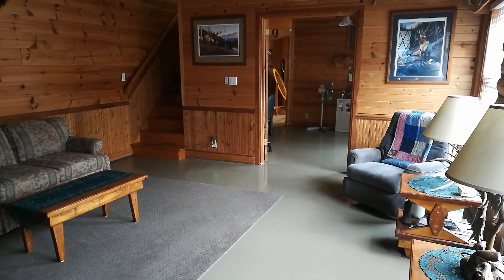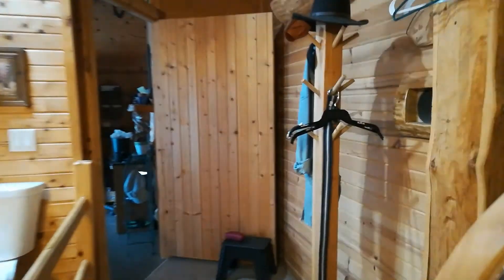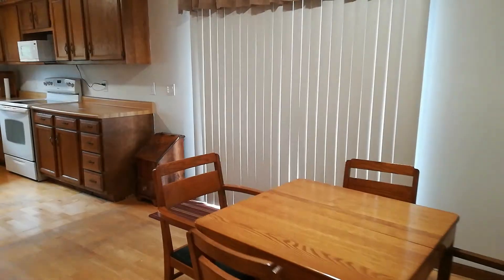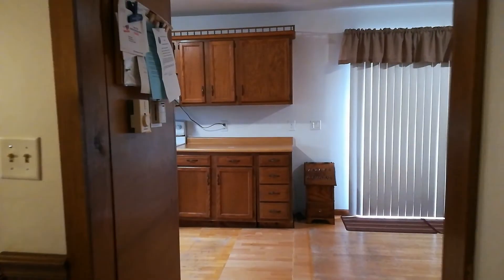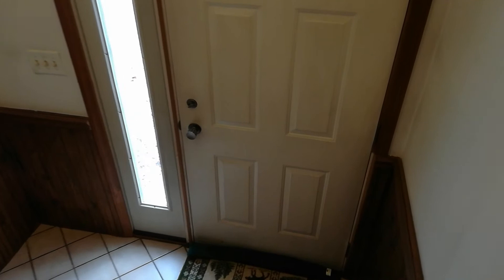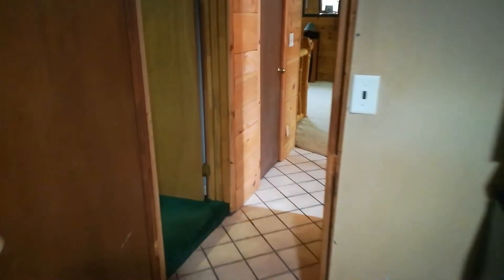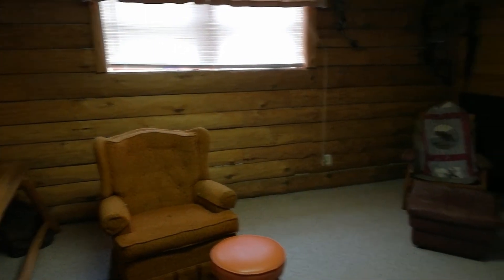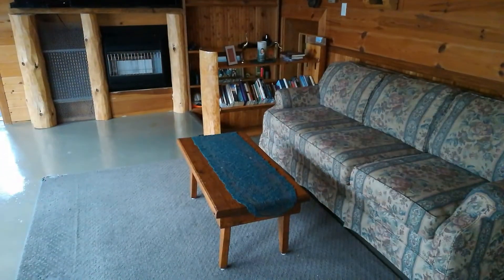590 Marion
Walkthru